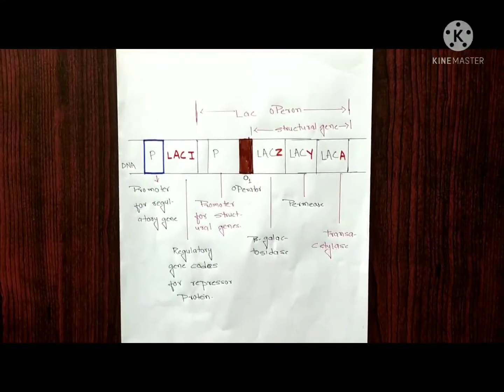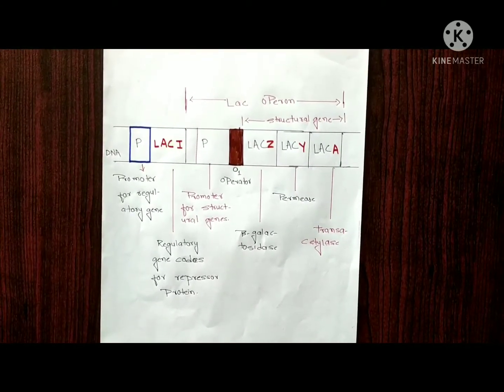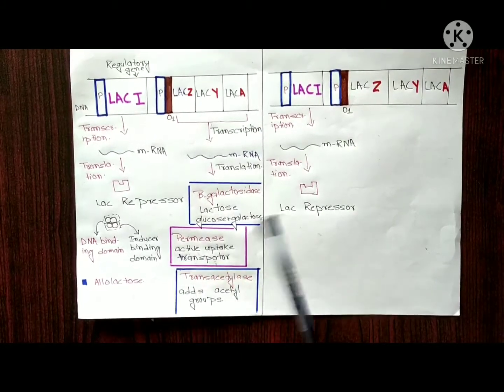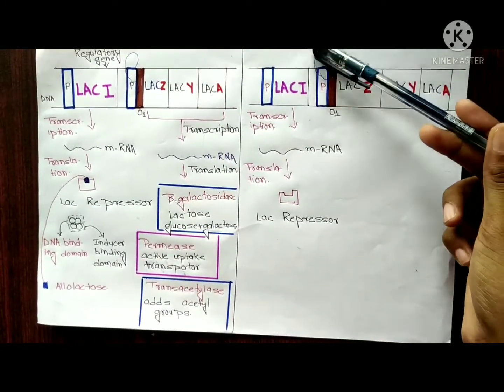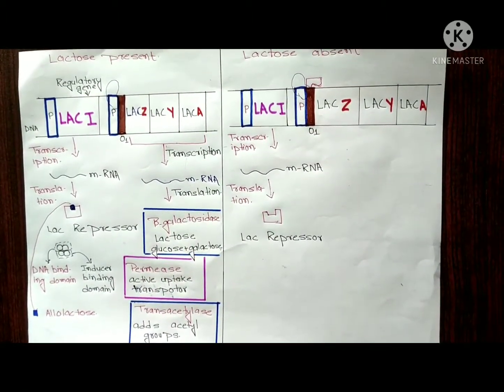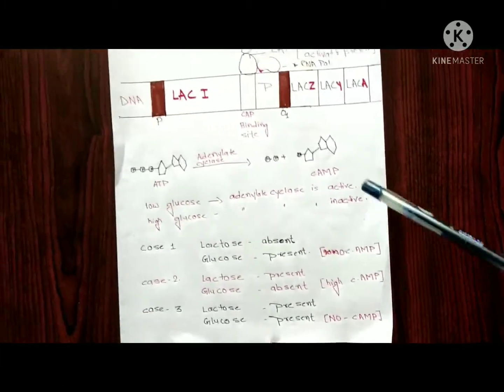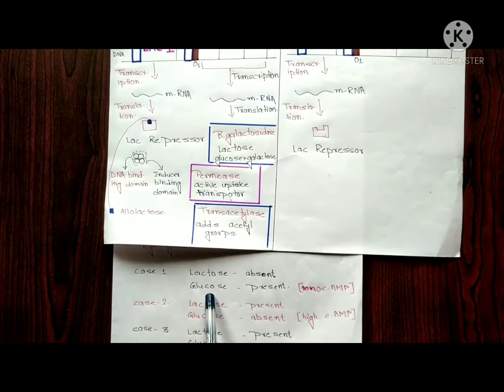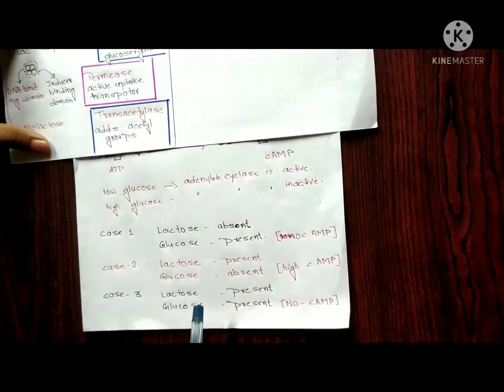Lac operon| negative and positive regulation of lac operon| inducible system | easiest explanation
Lac operon| negative and positive regulation of lac operon| inducible system | | gene regulation in prokaryotes|easiest explanation